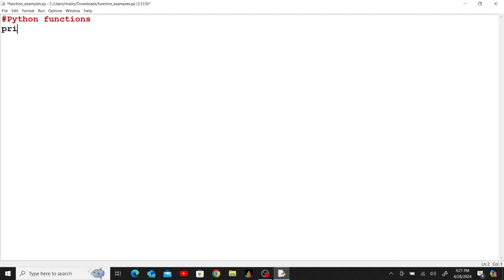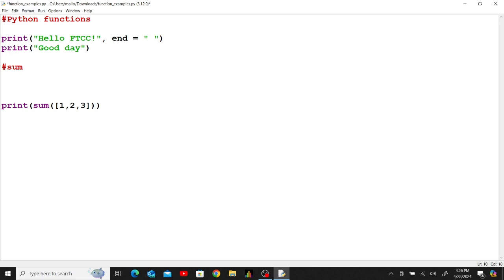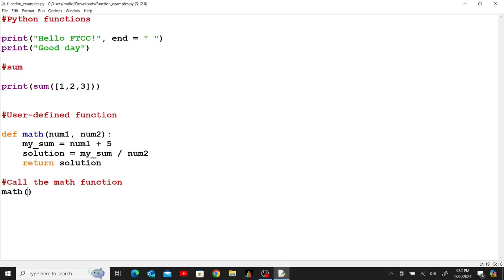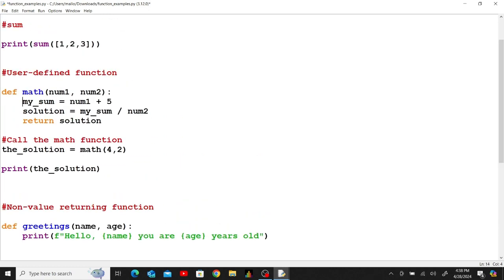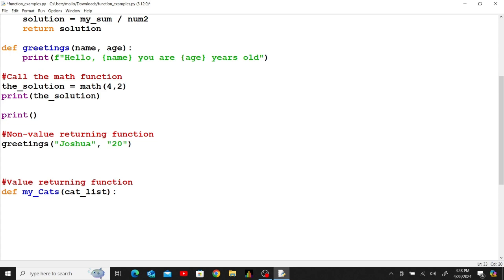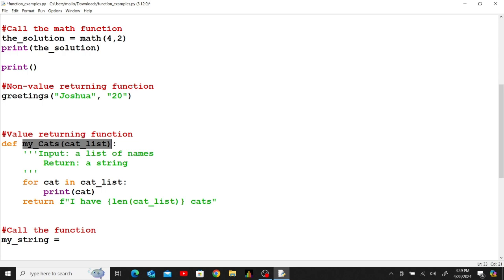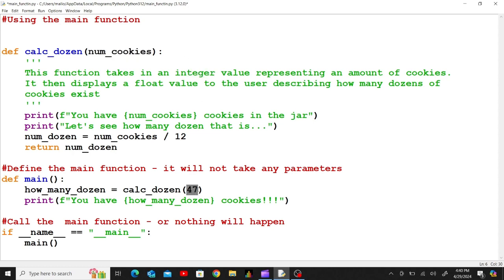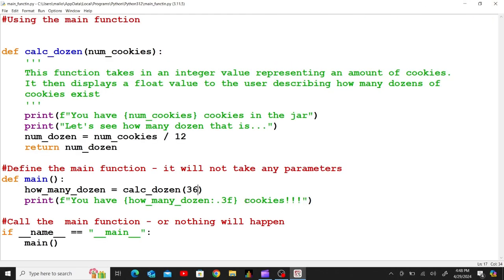User-defined functions Lecture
User-defined functions in Python and the main function